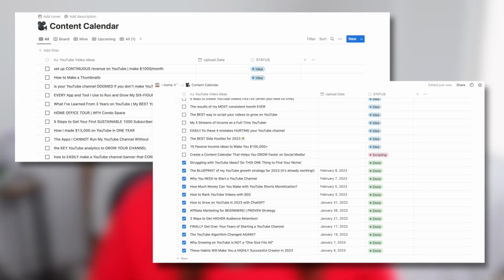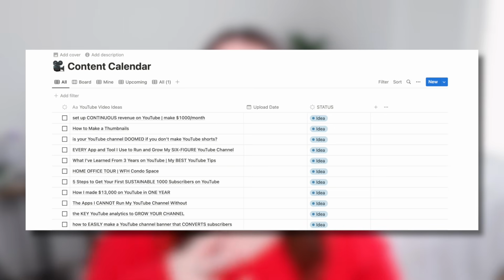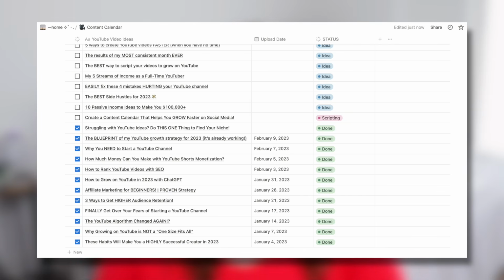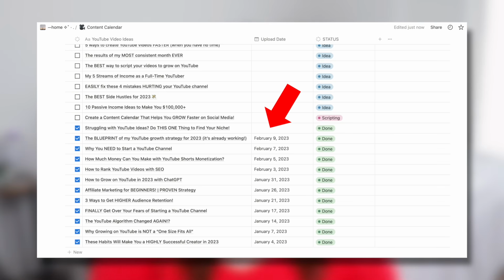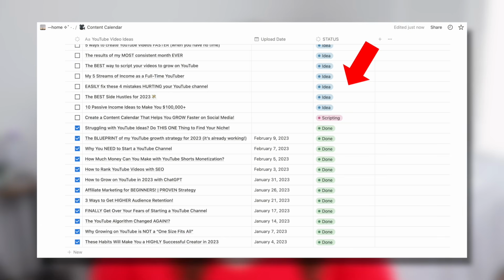Create a Content Calendar That Helps You GROW FASTER on Social Media!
In this video we discuss how to create a content calendar that helps you grow FASTER on social media, how to plan your YouTube videos and build a solid social media marketing strategy!

0:00 intro
0:20 What is a content calendar?
1:37 Where do you make a content calendar?
2:10 a look into my content calendar
4:50 Reason #1 content calendars are crucial
6:10 Reason #2
7:24 Reason #3
8:08 Reason #4
8:47 How to use a content calendar in social media marketing
9:45 Step #2
11:19 Step #3

(this video is about: annie dubé,marketing,make money,Create a Content Calendar That Helps You GROW FASTER on Social Media!,content calendar,content calendar for social media,how to create a content calendar,social media content calendar,content calendar planning,how to create a content calendar for social media,how to make a content calendar,social media marketing,social media content calendar template,social media calendar,how i plan my videos,how to plan youtube videos)